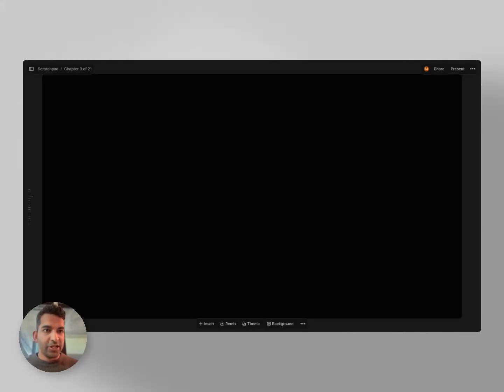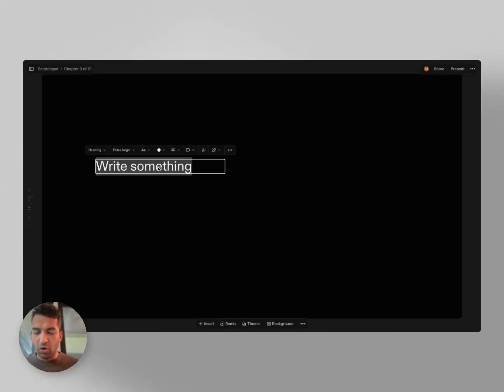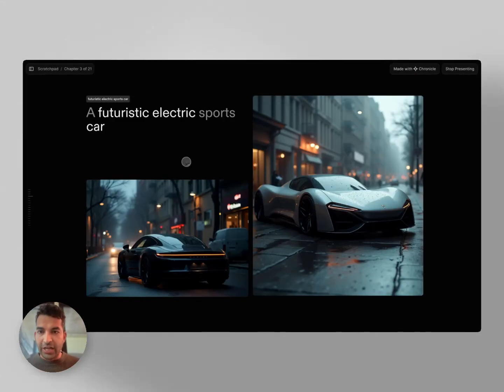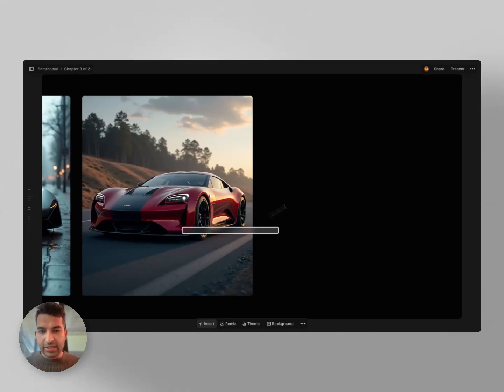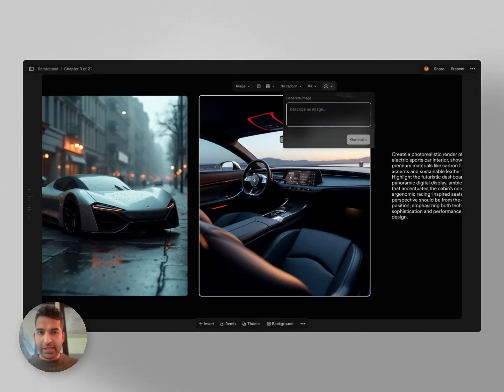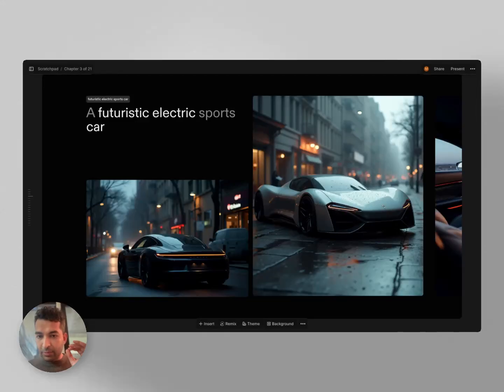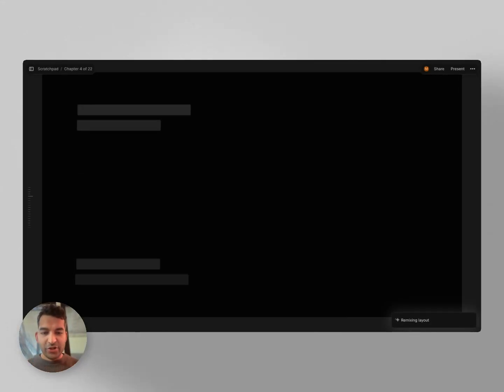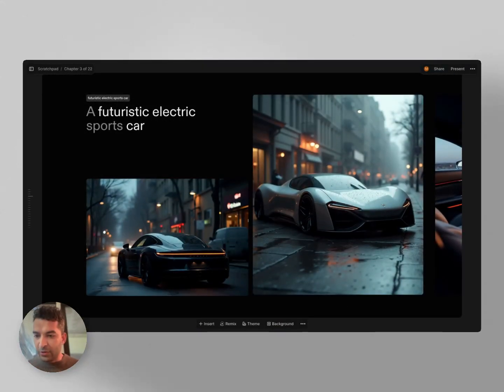Get the most of out Image Generation | Chronicle 101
Quick tip from our founder on how to get the most out of Chronicle’s new image generation.

In this short walkthrough, we’ll show you how to:
1. Write better prompts (so your slides feel sharp + on-brand)
2. Remix images fast without hunting for stock

It’s super casual — just a quick Loom we recorded to help you unlock more creativity in your decks.

👉 Try it out in Chronicle and let us know what wild prompts you come up with!